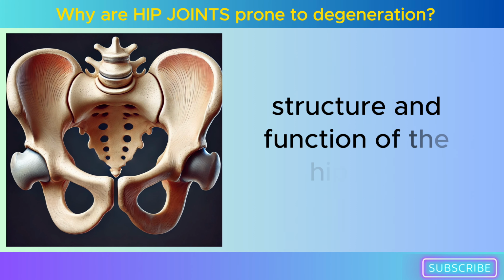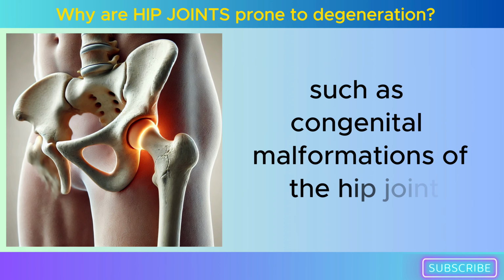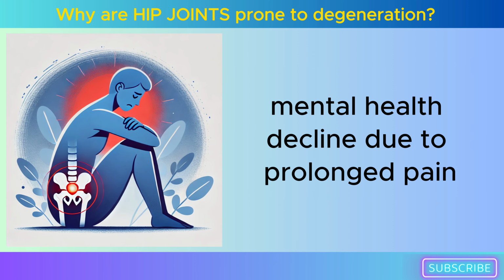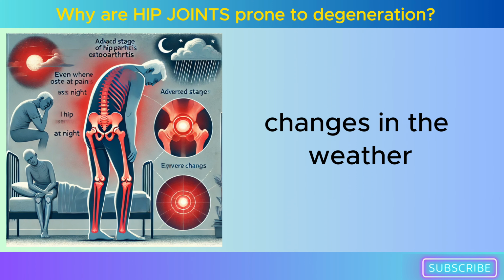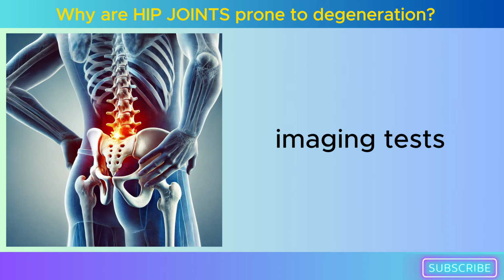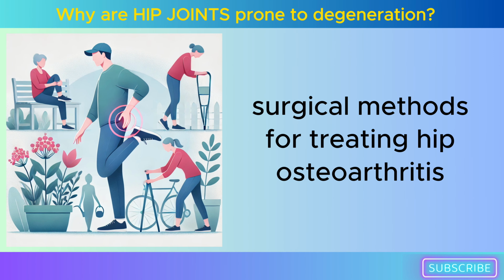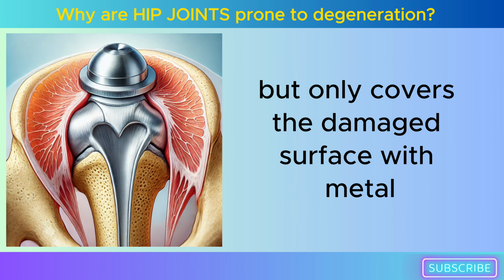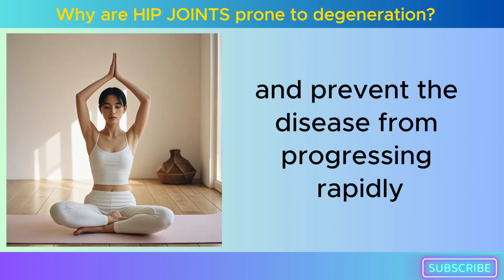Protect Your HIP JOINTS with 5 Essential Prevention Tips!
Did you know that hip osteoarthritis is one of the main causes of reduced quality of life? This condition occurs when the protective cartilage in the hip joint wears down, leading to persistent pain, restricted mobility, and even joint deformities if not treated promptly.

In this video, we’ll provide you with all the essential information about hip osteoarthritis, including its causes, symptoms, and the most effective treatments. You'll gain a clear understanding of the hip joint's structure and functions, early signs to look out for, and how to prevent this condition from developing or worsening.

Content Highlights:
Causes of Hip Osteoarthritis: Aging, genetics, injuries, congenital deformities, and unhealthy lifestyle habits.
Common Symptoms: Pain in the groin area, stiffness, limited mobility, and clicking sounds during movement.
Treatment Options: From medication and gentle exercises to advanced surgeries like total hip replacement and the innovative SUPERPATH technique.
Prevention Tips: Maintain a healthy weight, exercise regularly, and avoid overstraining the hip joint.
This video provides a comprehensive look at hip osteoarthritis to help you take proactive steps in managing and protecting your joint health.
Watch the video now and learn how to keep your joints healthy and pain-free! 🚶‍♂️💪